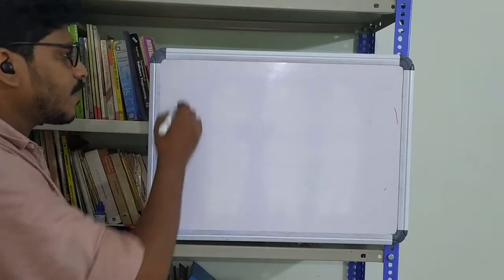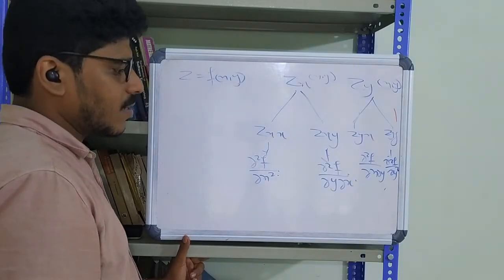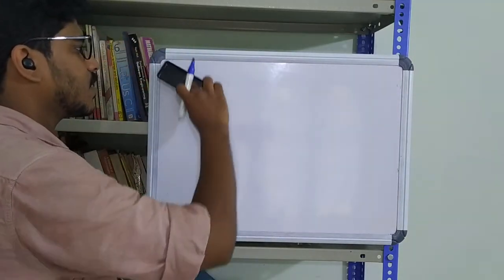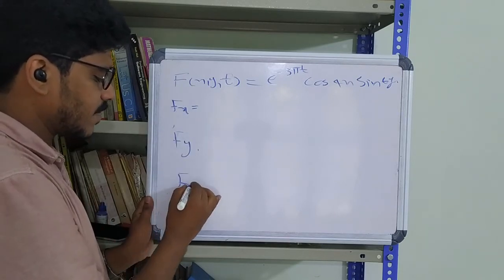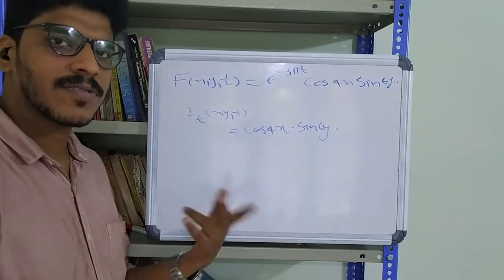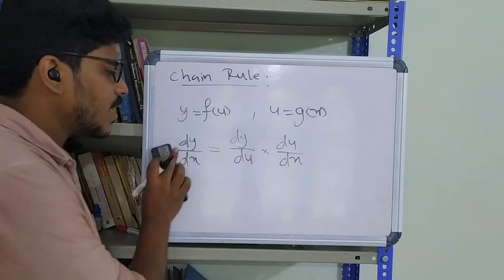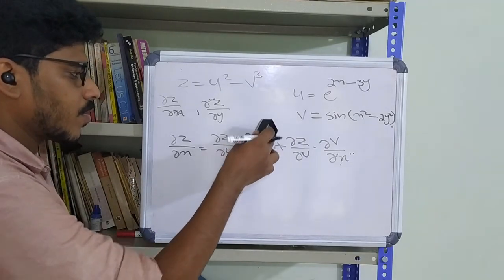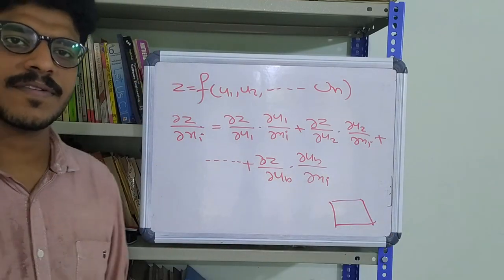Functions of several variables | Chain rule